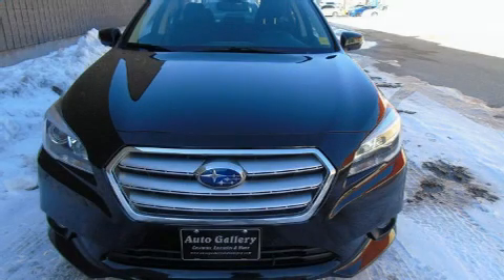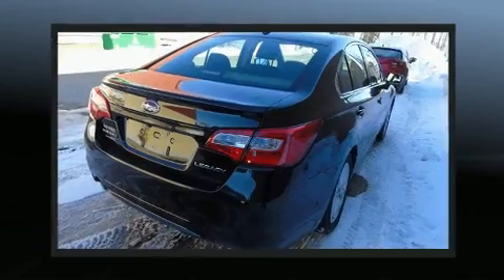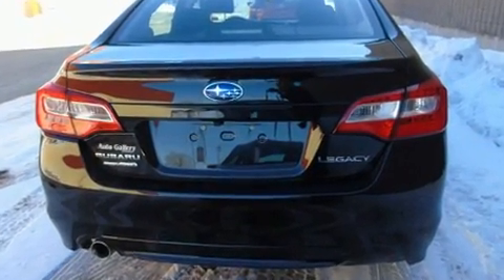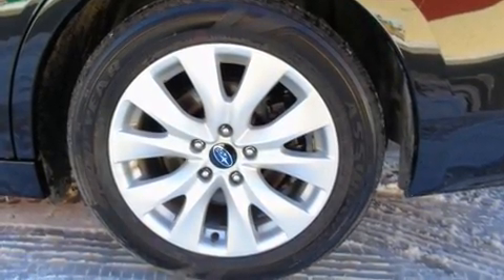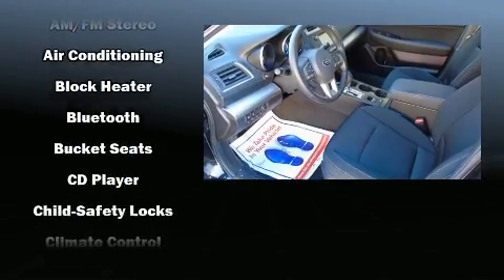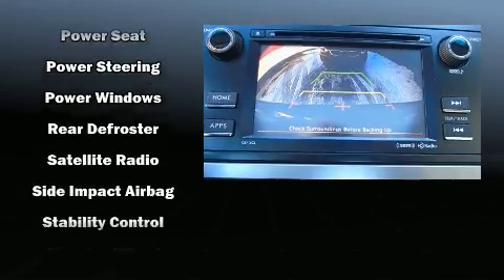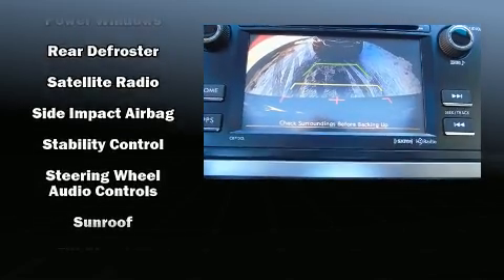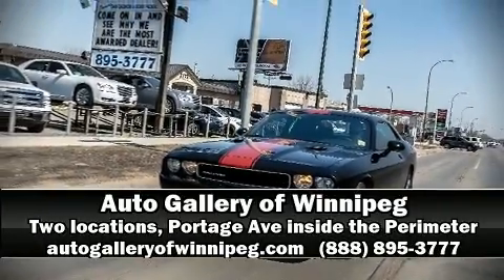2016 Subaru Legacy 2.5i *AWD/Sunroof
3680 Portage Ave.

Get excited about the 2016 Subaru Legacy. This 4 door, 5 passenger sedan still has less than 45,000 kilometers! Smooth gearshifts are achieved thanks to the efficient 4 cylinder engine, and all wheel drive keeps this model firmly attached to the road surface. All of the premium features expected of a Subaru are offered, including: an automatic dimming rear-view mirror, automatic dimming door mirrors, automatic temperature control, tilt steering wheel, heated door mirrors, blind spot sensor, and 1-touch window functionality. For drivers who enjoy the natural environment, a power moon roof allows an infusion of fresh air. Premium sound drives 6 speakers, providing you and your passengers a sensational audio experience. With side curtain airbags supplementing the rest of the safety network, you can be assured that you and your passengers will experience top-tier protection. You will have a pleasant shopping experience that is fun, informative, and never high pressured. Stop by our dealership or give us a call for more information.